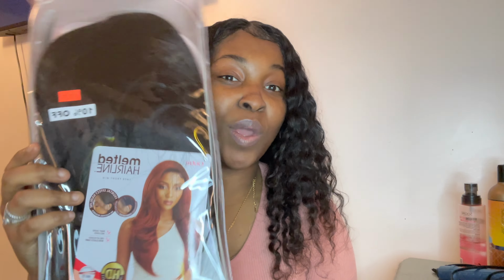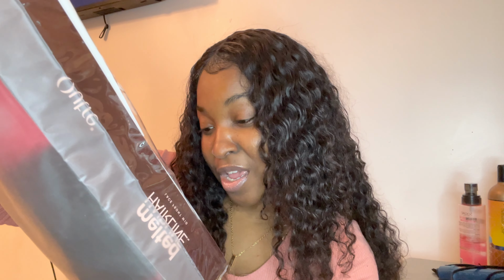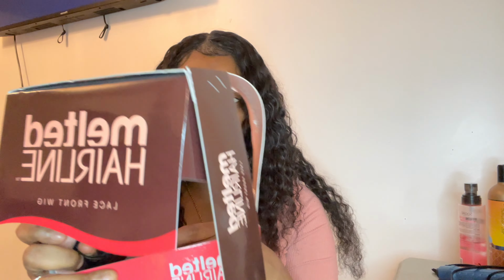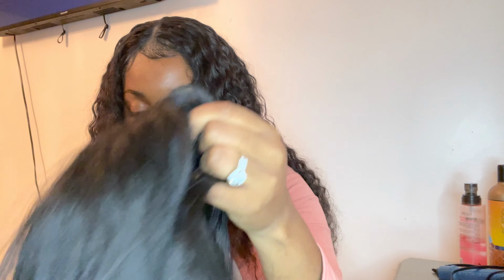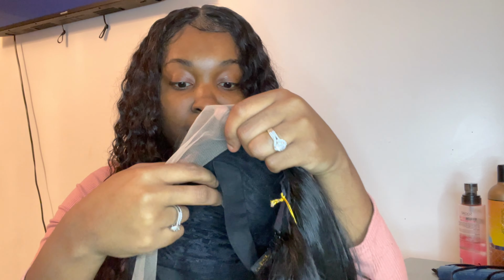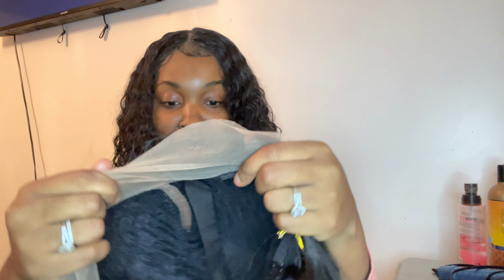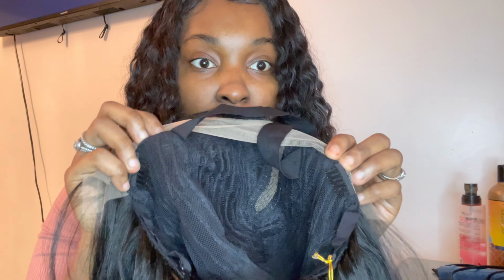Outre Melted Hairline “Catalina”🔥| Affordable 13x6 Synthetic Lace Frontal😍